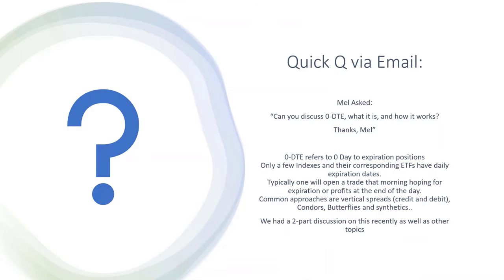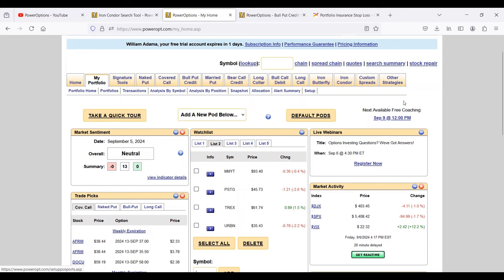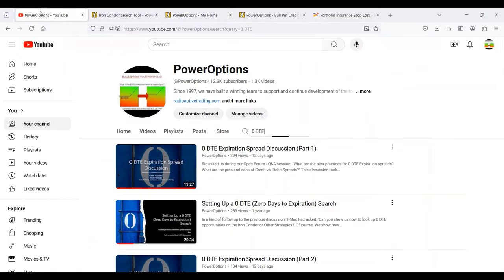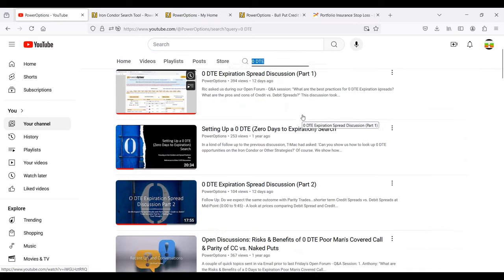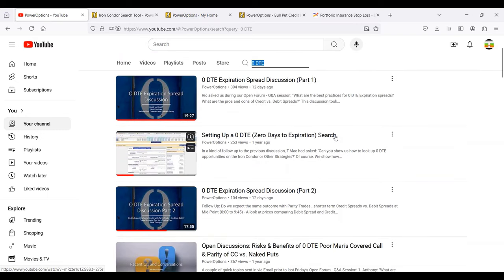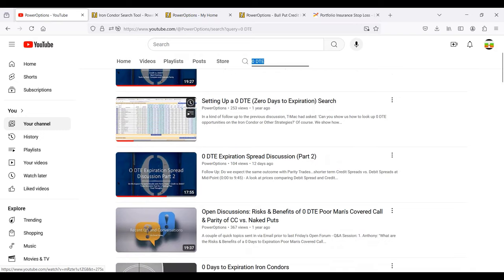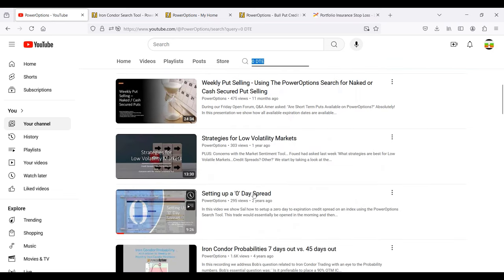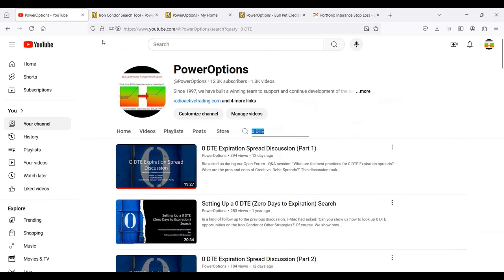Introduction to 0-DTE Trades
A Step Back to the Basics from our Recent, Posted Conversations...

In this video we:
- Talk about what 0 (zero) Days to Expiration positions are, how most approach them, show where to access our recent 2-part discussion on 0-DTE positions (0:00 to 5:25)

- We then look at setting up a Search for 0-DTE Iron Condors on PowerOptions, general approach ideas & pros-cons (risk vs. reward)
(5:26 to 19:06)

- Review on strategy, approach, time allocation for 0-DTE positions (19:11 to End)